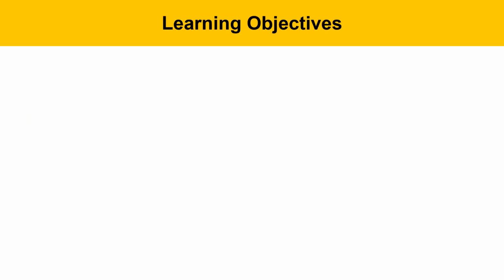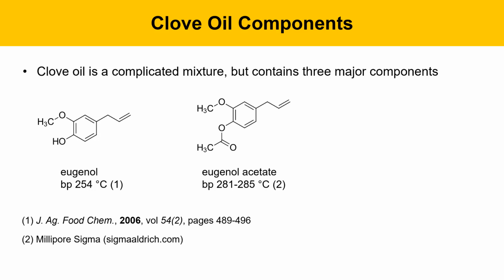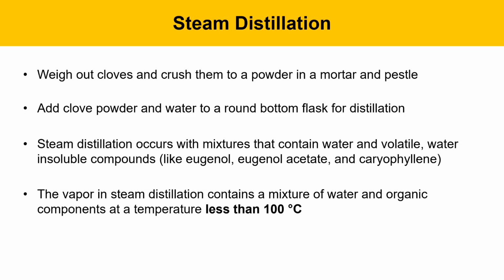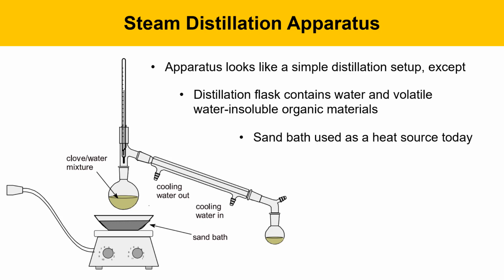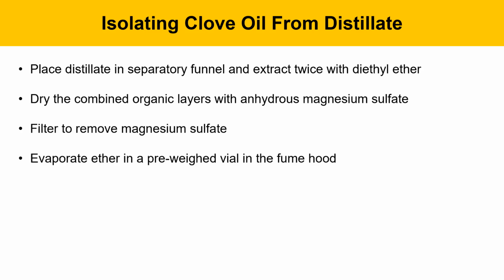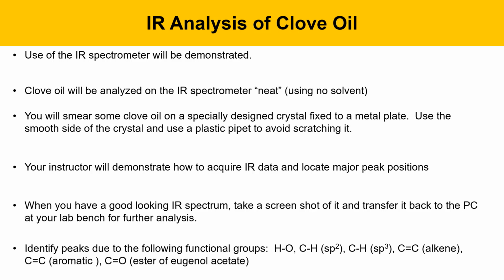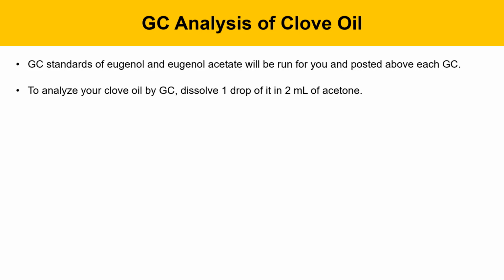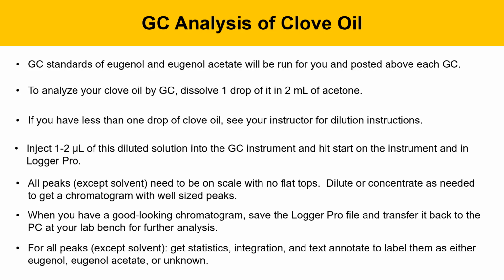Clove Oil Experiment Part 1, Prelab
The organic chemistry lab video describes an experiment that isolates the essential oil of cloves using steam distillation and its characterization using infrared (IR) spectroscopy and gas chromatography (GC).  This video is the first in a series and is the prelab lecture.